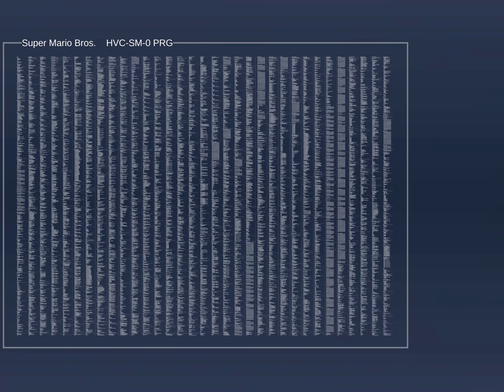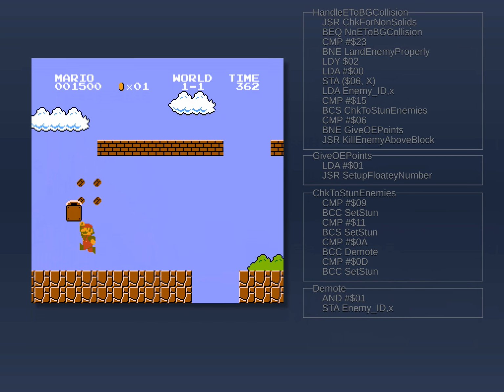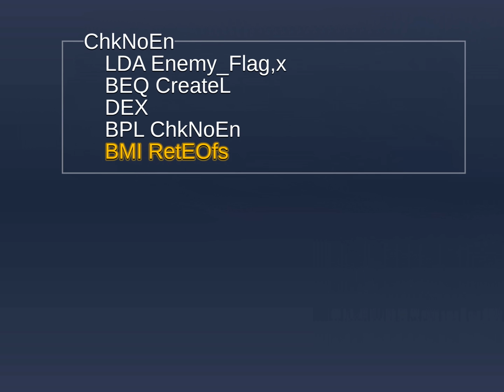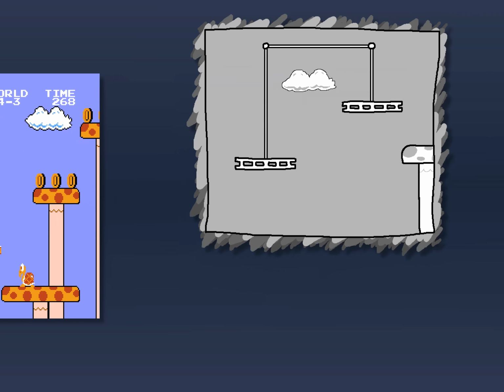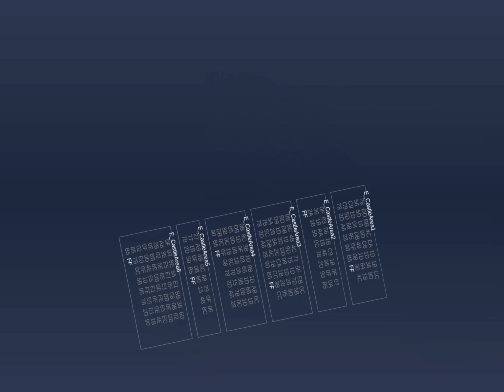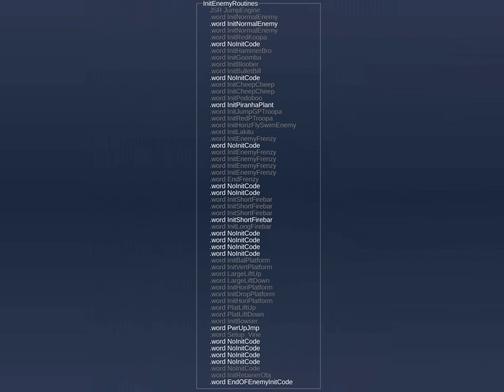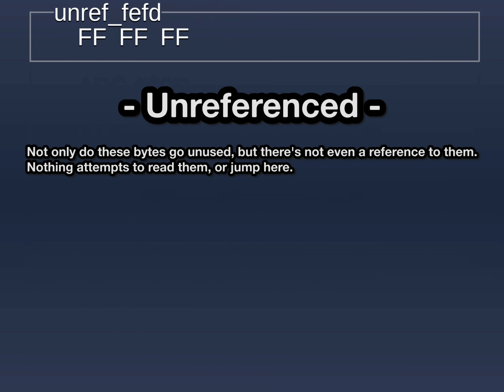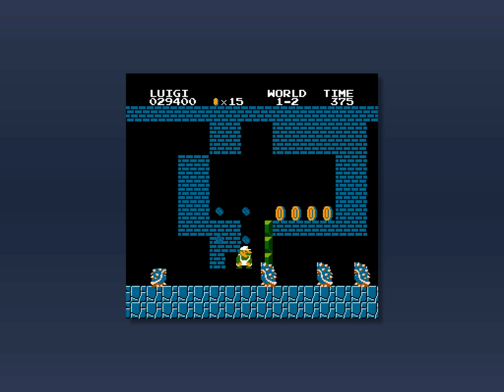Can you run every line of code in Super Mario Bros.?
In this video I attempt to run every line of code in Super Mario Bros. and explain how some unusual techniques could read bytes that are inaccessible under normal play.

Let's run through the game to find out what the more uncommon bytes in the game's code are, and what you would need to do to get the CPU to read them.

You can download the TAS here.

The .bk2 file has not yet been tested, and could desync in Bizhawk. I'm not sure. The .3c2 file type is the TAS format for the dev build of my emulator, TriCNES. I recommend watching it with the TAS Timeline open.